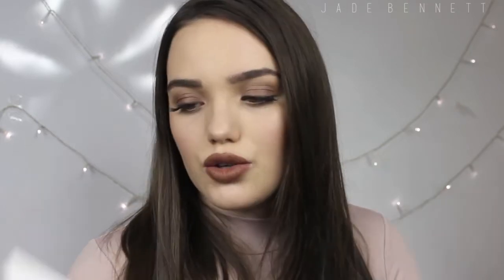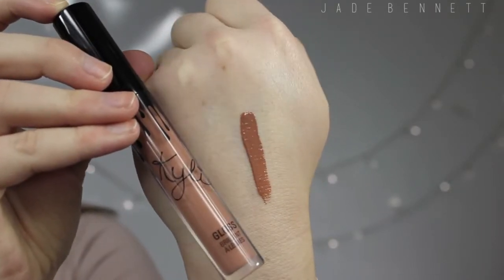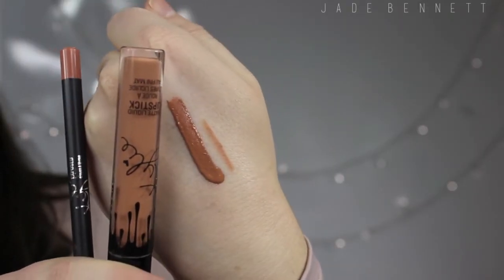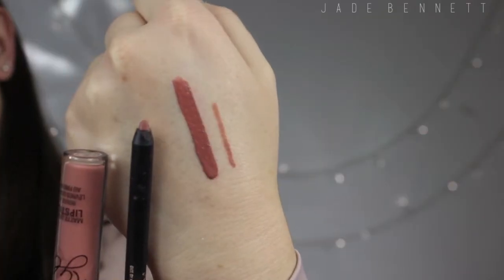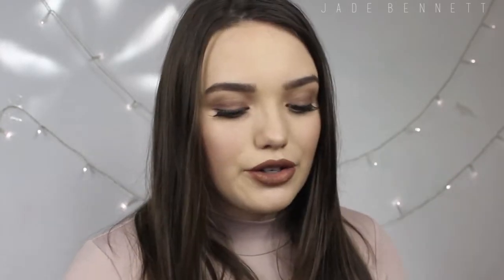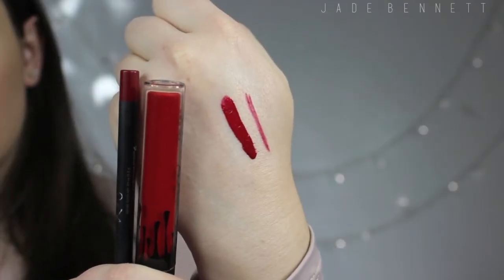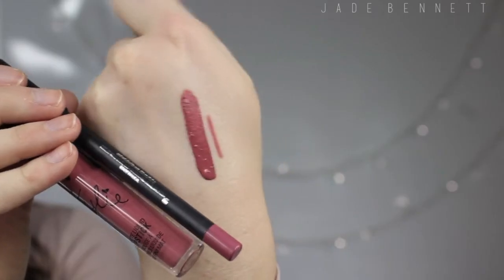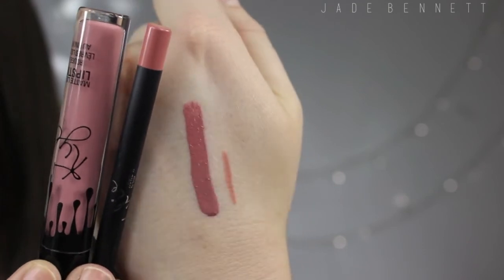Kylie Lip Kit & Glosses Haul | Swatches Included ❤️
I picked up heaps of the kylie lip kits aswell as her famous glosses. I got the shades Posie k, candy k, Koko k, dolce k, literally, so cute, Mary jo k!
Hope you enjoyed, lip swatches to come but I've included normal swatches 😌

Sigma: (highly recommend the brow powder in medium, beats my Anastasia Dip brow by far :O )

// FOLLOW ME //

Facebook: Jade Bennett (Their is a page on fb that you can go and like!)

This video is not sponsored and as always my opinions are my own :-)